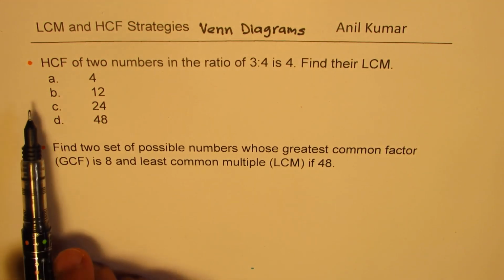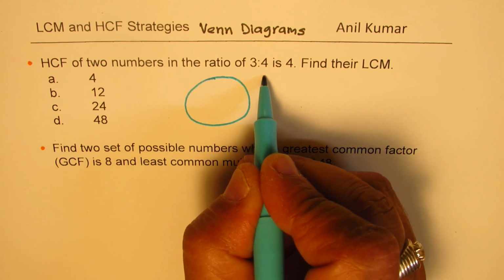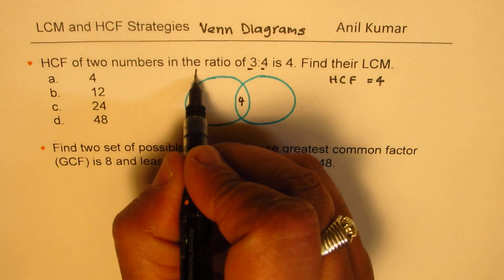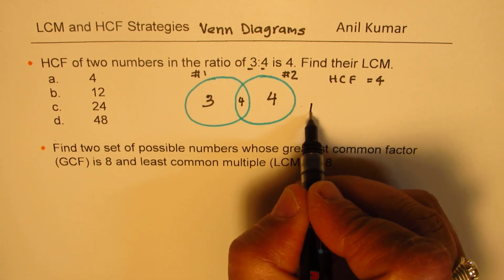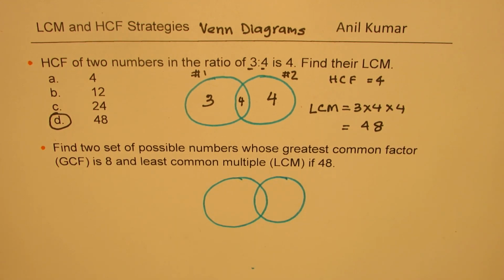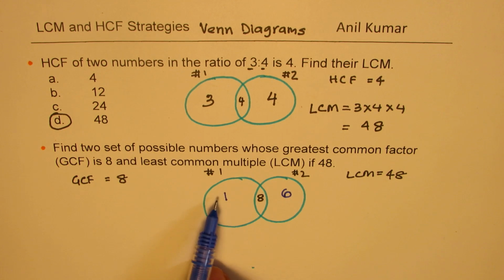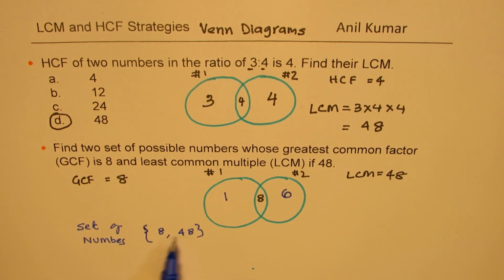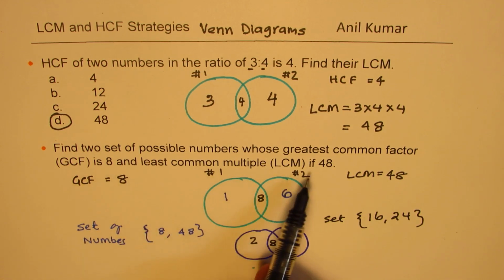Find the LCM if GCF is given to you